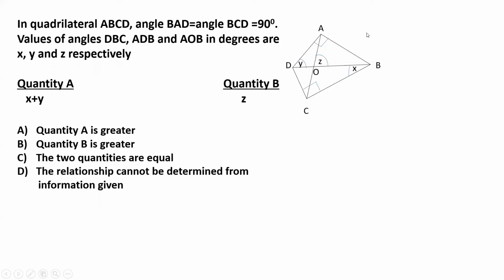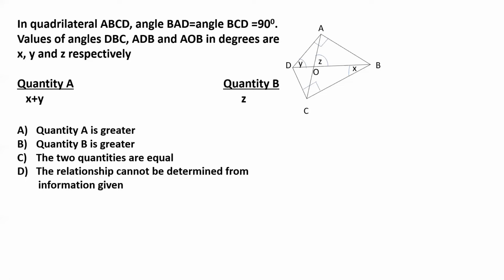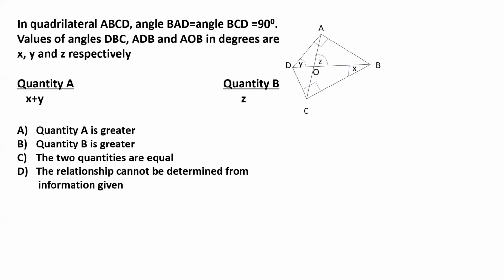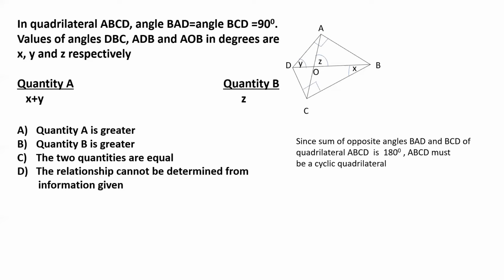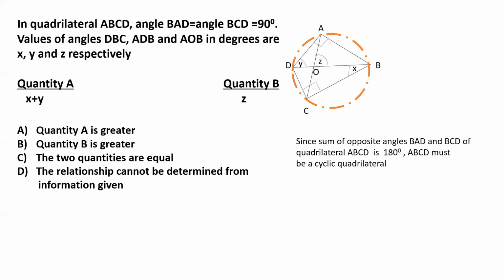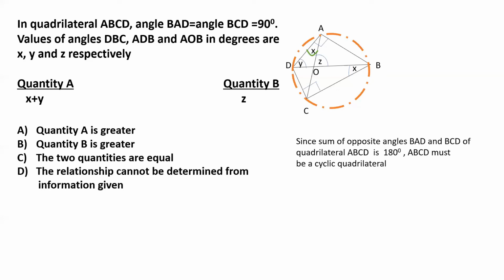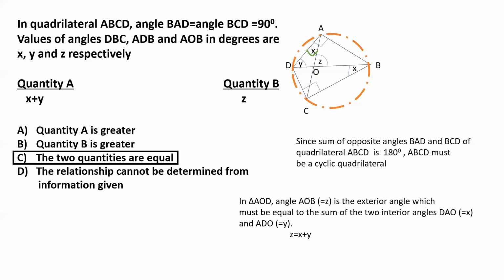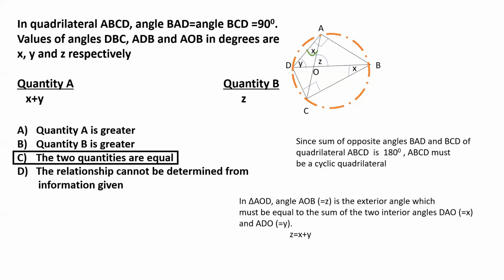How to solve a geometry problem on "Quadrilaterals" in under 30 seconds.| GRE, GMAT, SAT, CAT, ACT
Learn how to solve a quantitative comparison problem involving quadrilaterals in under 30 seconds.

Question:
In quadrilateral ABCD, angle BAD=angle BCD =90 degrees. Diagonals AC and BD intersect at point O. Values of angles DBC, ADB and AOB in degrees are x, y and z respectively.

Quantity A                                                     Quantity B
   x+y                                                                      z
1. Quantity A is greater
2. Quantity B is greater
3. The two quantities are equal
4. The relationship cannot be determined from information given.